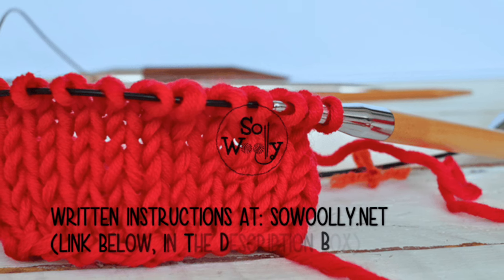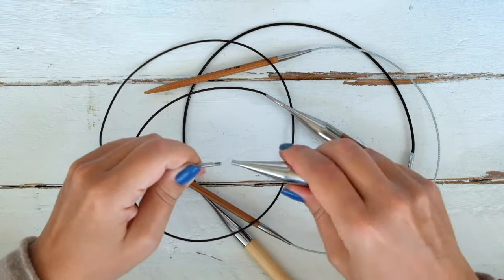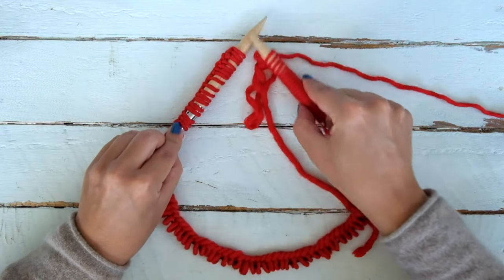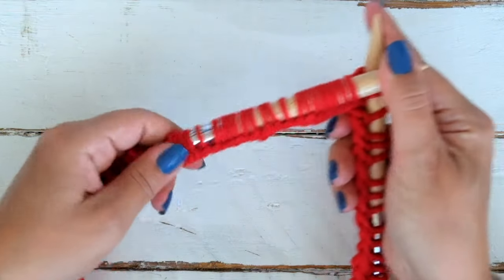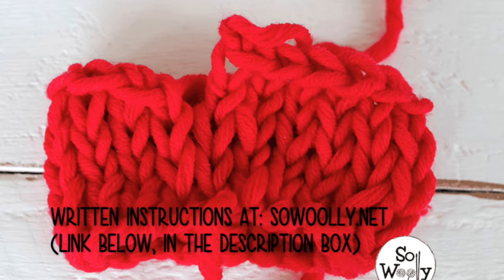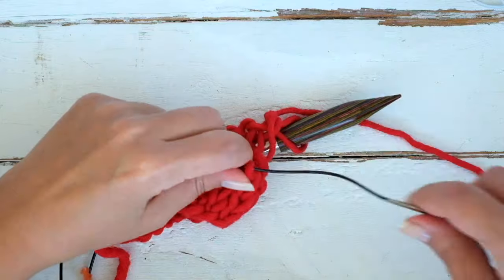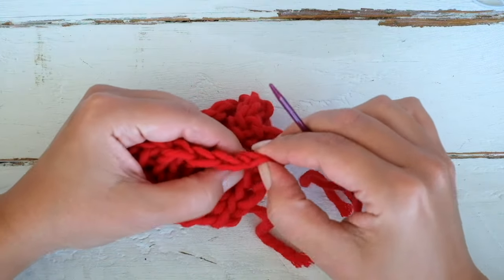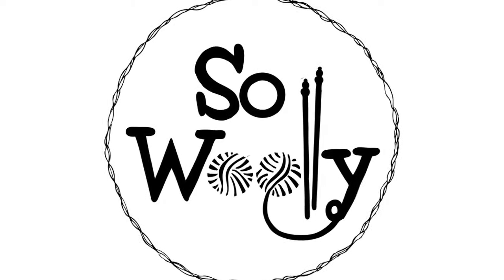How to Knit in the Round for Absolute Beginners: Cast on-Stockinette-Bind Off- So Woolly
Today, I’m sharing the basics of knitting in the round with circular needles: How to cast on, join in the round, how to knit the Stockinette stitch, and how to bind off without a jog.